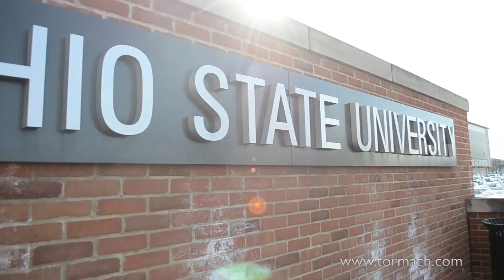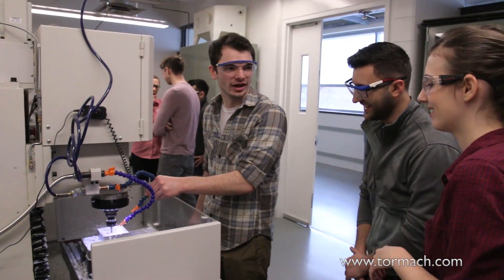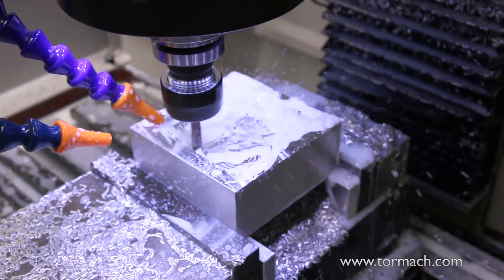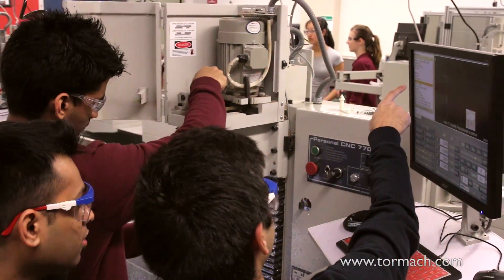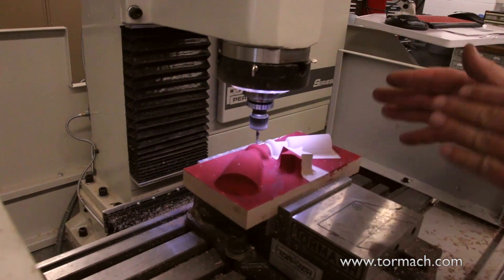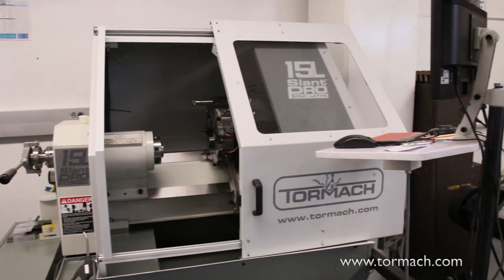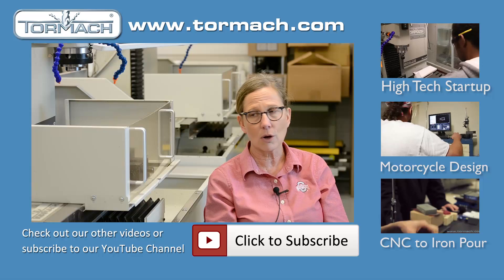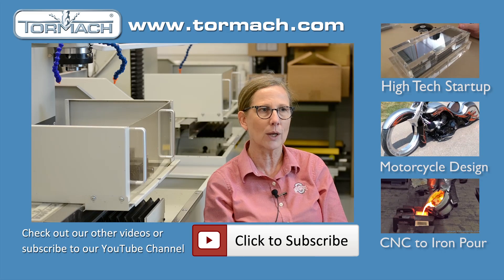Engineering Education with Tormach at Ohio State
In high schools and colleges all over the world, engineering education programs are taking on hands on projects to further students learning. This gives students a better idea of what the industry has to offer, as well as growing their creative minds by watching a design come to life.

The education facility talks about how they started with smaller machines, but nothing with the capabilities of the Tormach. They were looking for something that would be something from the industry, but also approachable to not deter students in engineering education from learning how to use the machines. Being able to get multiple machines to put in place for students for the same price as a larger machine was a huge plus.

Students that go through their engineering education at Ohio State University get the full idea of not only how to design things, but also to make the design come to life. This is done through multiple machines, and the Tormach CNC mills are a large portion of Ohio State students to be able to do that.

Ohio State University has filled their training lab with Tormach equipment to meet the challenges of educating future engineers.
As an effort to bridge the gap between engineers and machine operators, Ohio State provides students with multiple opportunities to get their hands on machine tools.